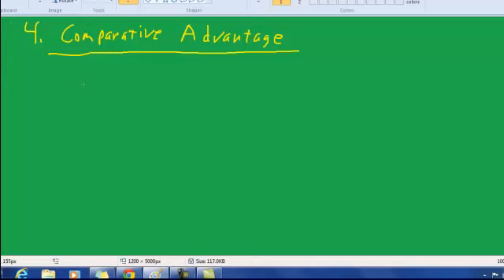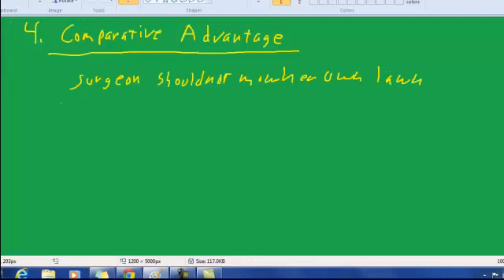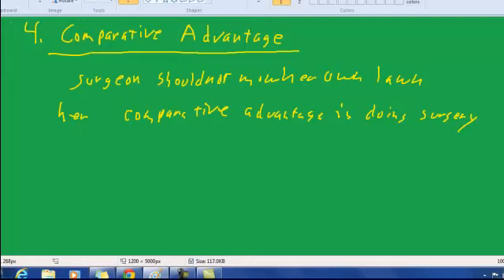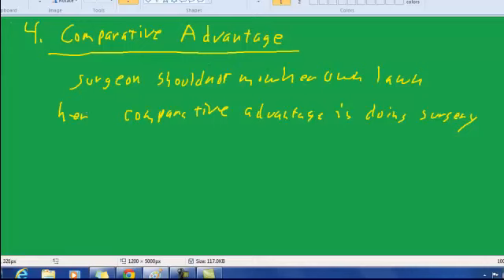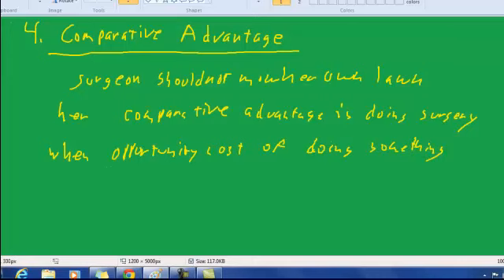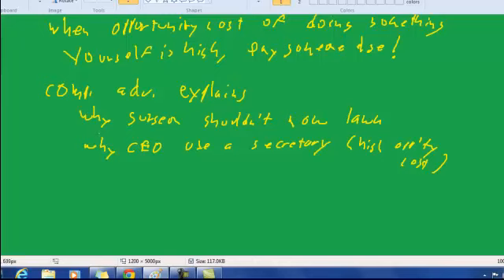4. Econ comparative advantage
Objective is to be able to identify compare advantage, distinguish it from absolute advantage, and explain the role it plays in economic activity.